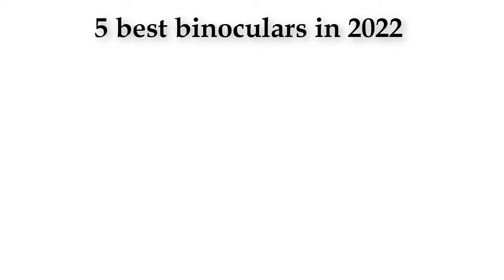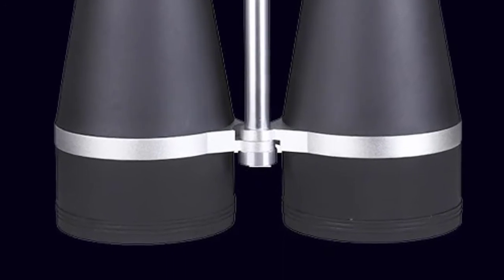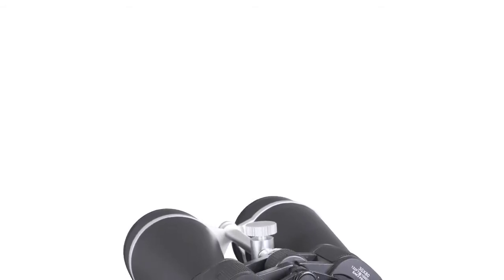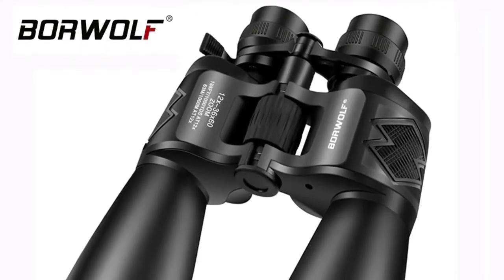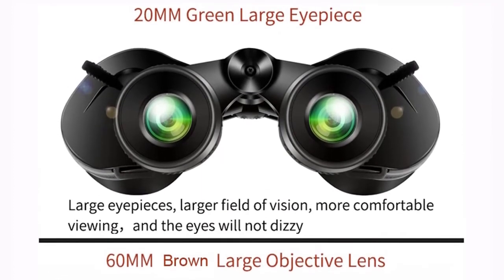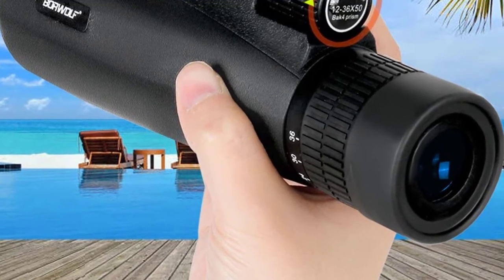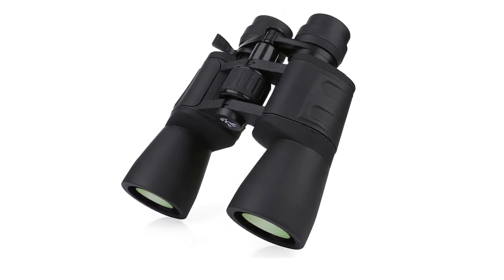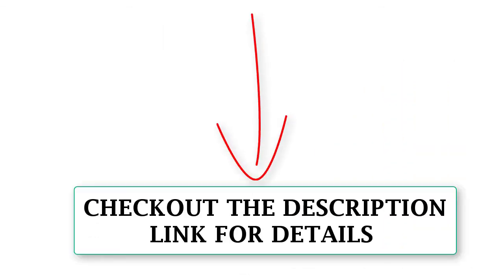Top 5 All Round Binoculars for Long Distance | Binoculars for Bird Watching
1. SCOKC 20x65 ED Binoculars HD Waterproof All Night Vision Binocular ED Glass Objective Lens Outdoor Moon Bird Watching Telescope

2. SCOKC 30x80 Binoculars 15X70 25X70 HD All Night Vision Binocular BAK4 Glass Objective Lens Outdoor Moon Bird Watching Telescope

3. Borwolf 12-36X60 High magnification long-range zoom 36 times hunting telescope Binoculars HD Professional Zoom

4. 2022 Borwolf 12-36X50 Binoculars BAK4 Prism Optical Lens High Power Hunting Birdwatching Monocular Light Night Vision Telescope

5. Borwolf 10-180X90 high magnification HD long-range zoom 10-36 times hunting telescope night vision wide-angle binoculars